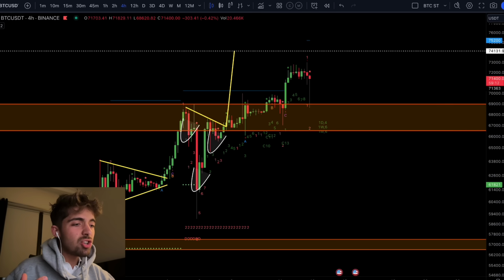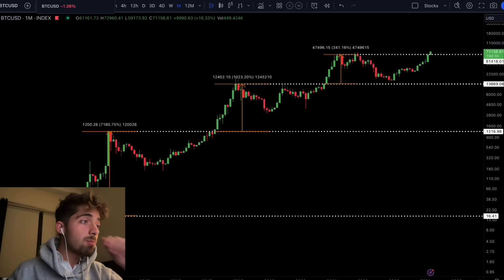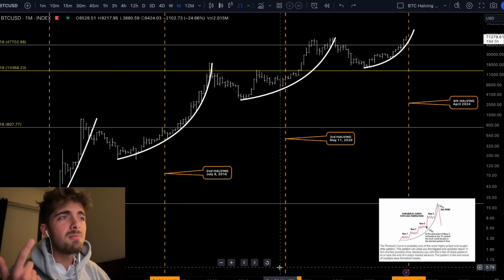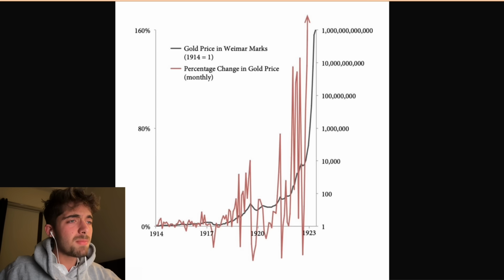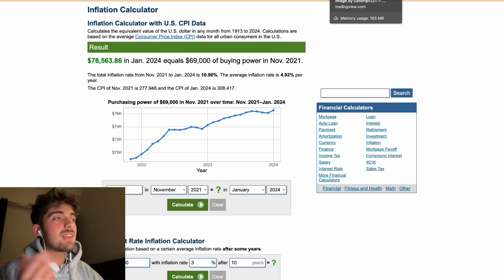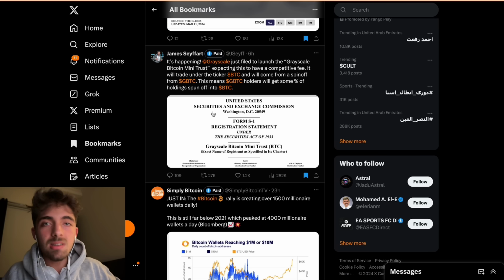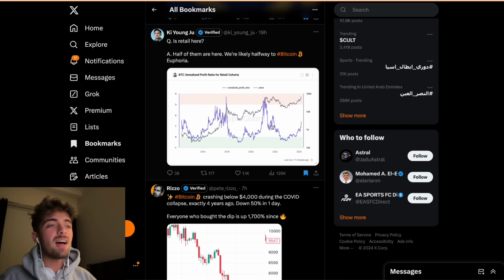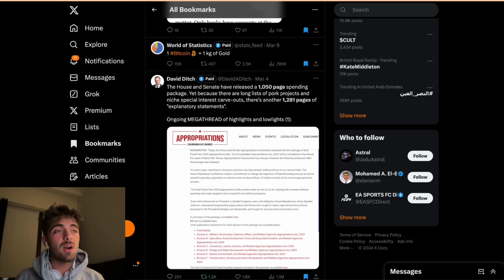DO NOT FALL FOR THIS BITCOIN TRAP !!!!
🔥 Coinflare (WIN AN APPLE WATCH) (No KYC)
I'm excited to see how Bitcoin performs within the next few days...

Timestamps:
00:00 Overview
01:22 Bitcoin & Ethereum
07:17 Breaking & Data
11:06 News Bulletin

Everything in the video only reflects general information and all decisions by you should be conducted only after your own research and consultations with your professional financial advisor before acting. I do not have fiduciary or obligations to you, and I am not responsible for any decisions taken by you by reliance upon this video. Never invest any funds that you can´t afford to lose. Information in the videos is solely the opinion of the speaker who is not a financial advisor nor a firm. I do not intend to make any direct or indirect marketing to users and consumers based in the United Kingdom, the United States of America, India and China.

The appearance of third-party advertisements and hyperlinks does not constitute an endorsement, guarantee, warranty, or recommendation by us, and we are not acting as an agent or representative. I am not your broker, intermediary, agent, or advisor. Conduct your own research before deciding to use any third-party service. The promotion only reflects my personal honest opinion of the product. I may receive compensation for the promotions in my videos.